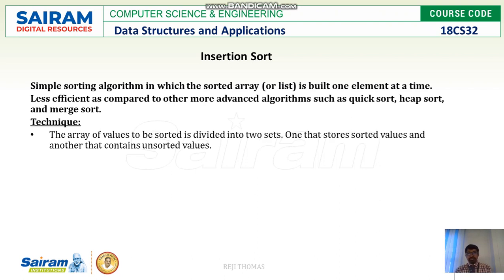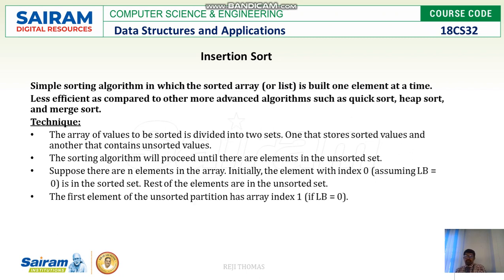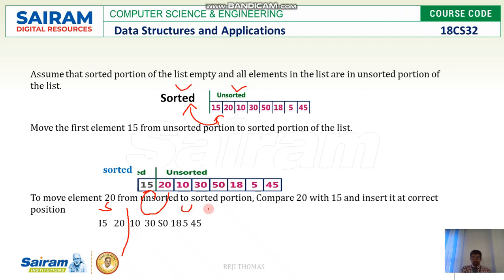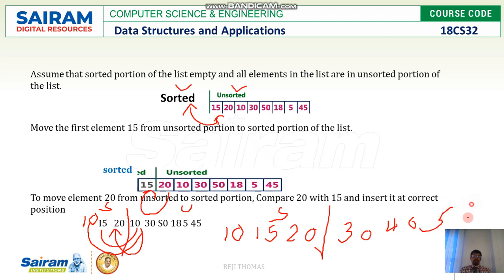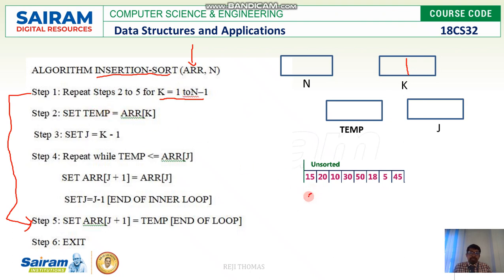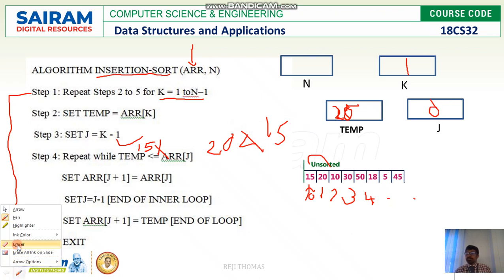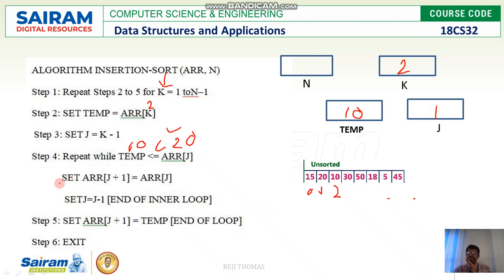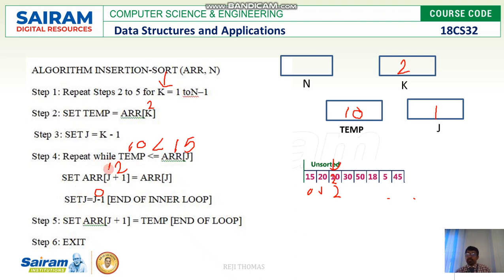LectureVideo _18CS32 _Module 5 _Insertion Sort _Reji Thomas